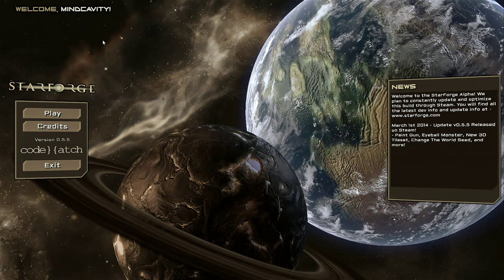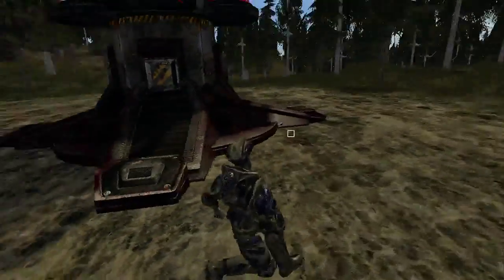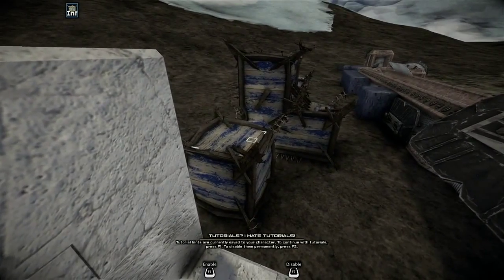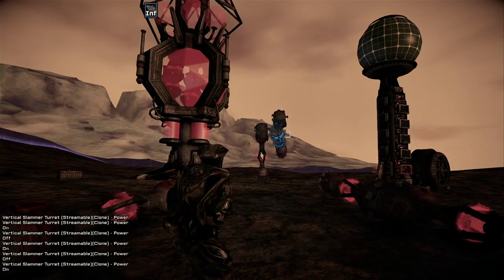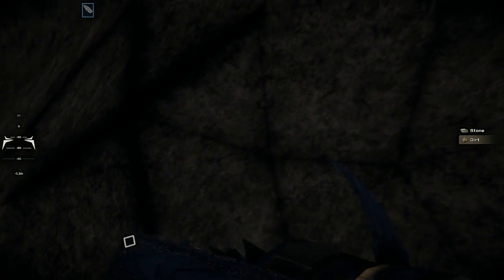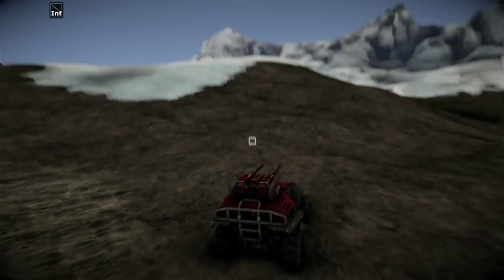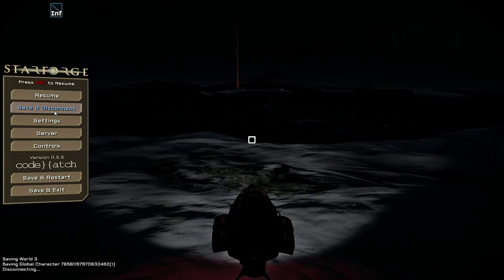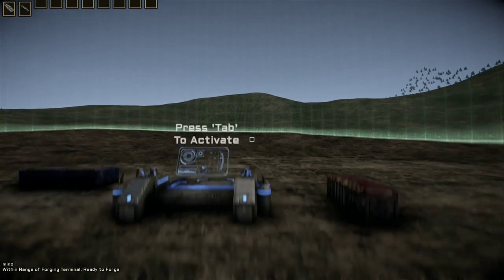Starforge: Giant Bomb Unfinished 03/12/2014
Vinny constructs his ideal universe of cars and beds in version 0.5.5 of this planetary oddity.